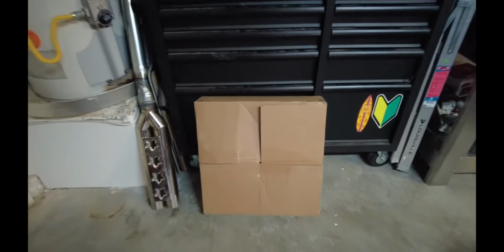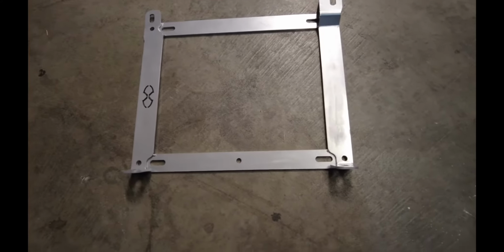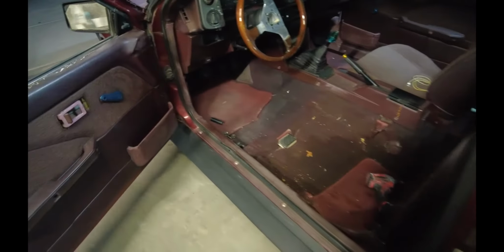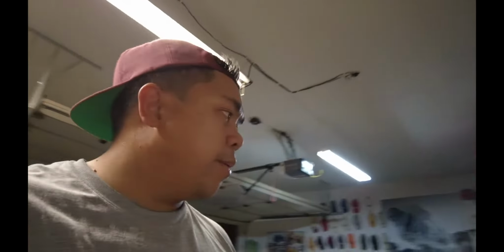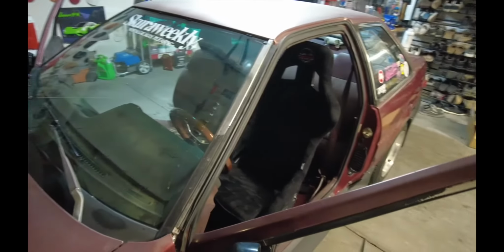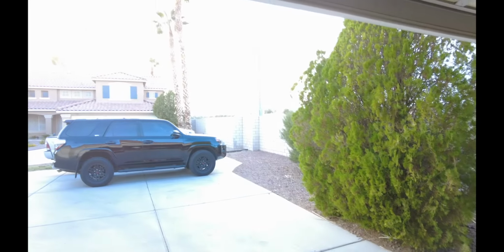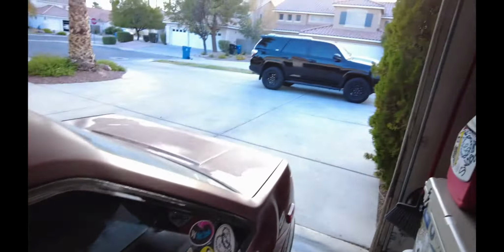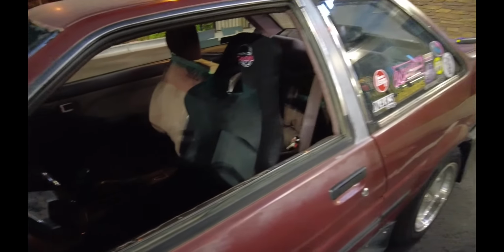bucket seat for ae86